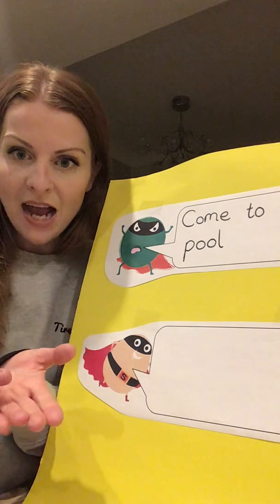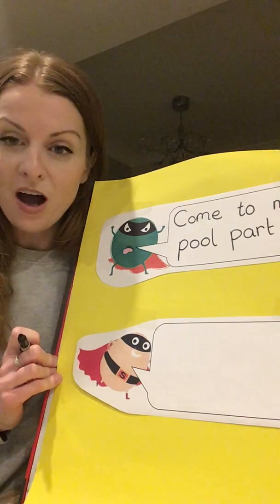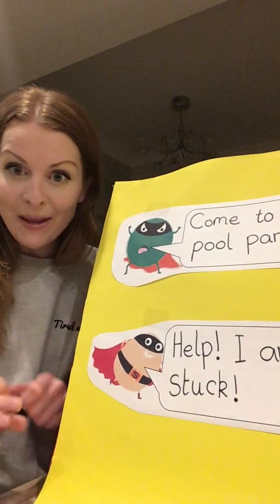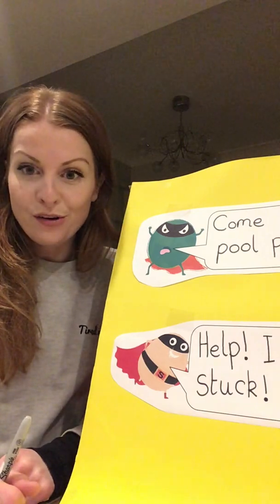Writing a speech bubble